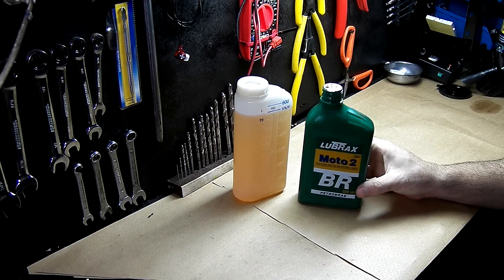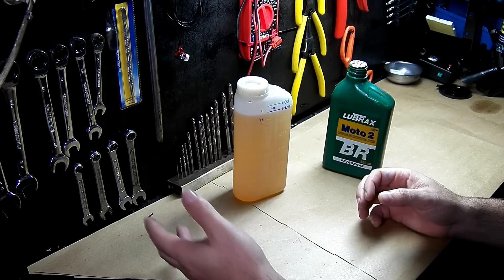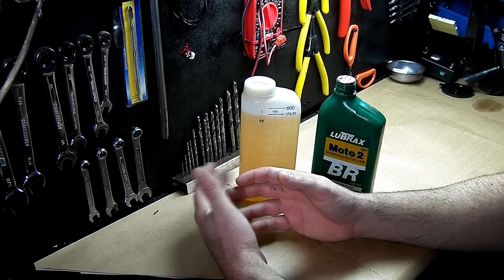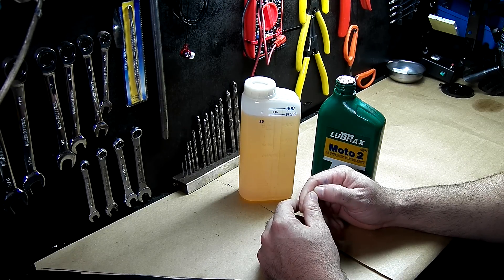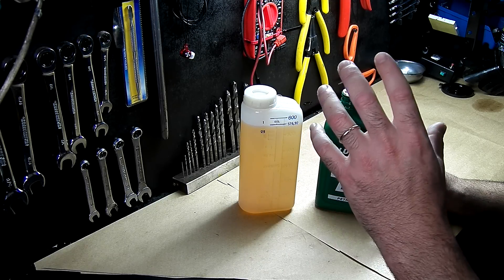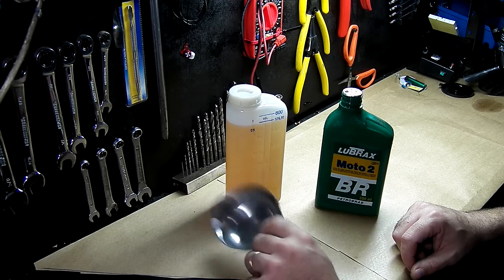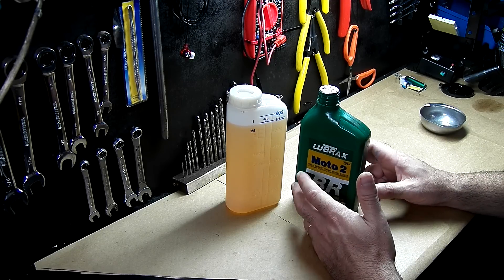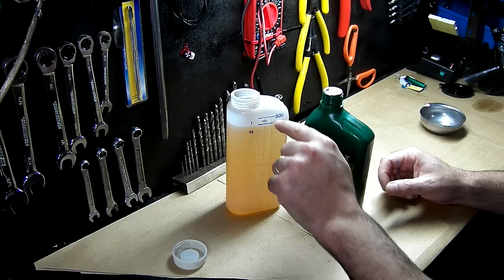secrets of 2 stroke engines oil x gas mixture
secrets of 2 stroke engines oil x gas mixture, learn some tricks and problems in mixinhg the oil with the gas